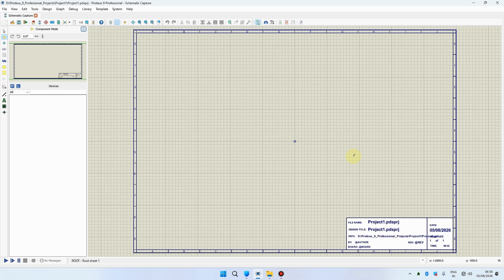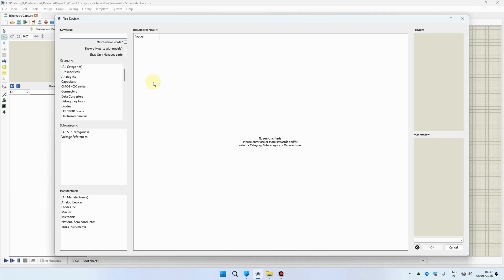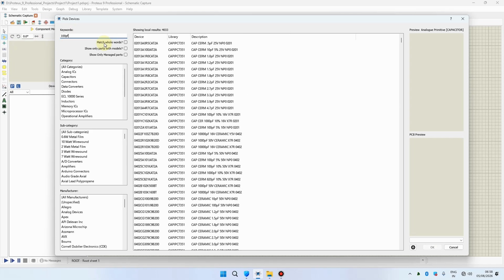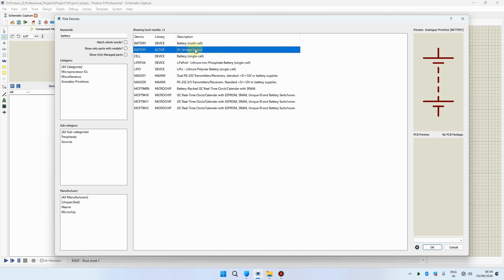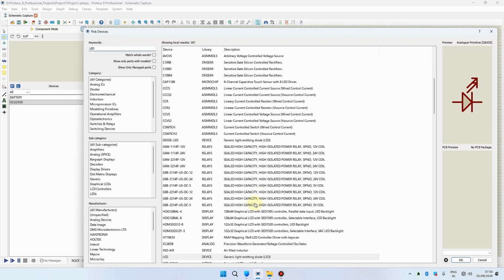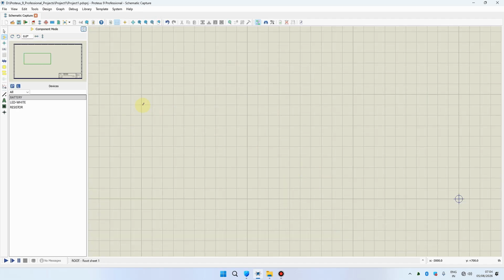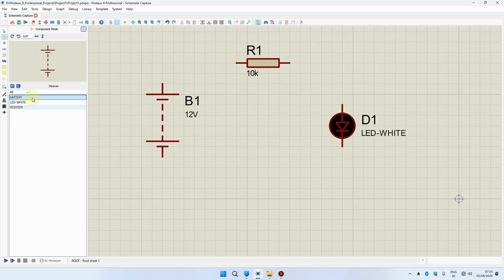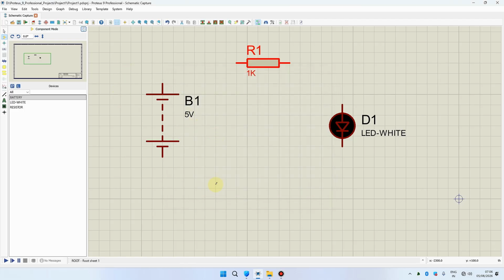Selecting and Placing Components in Proteus from Library